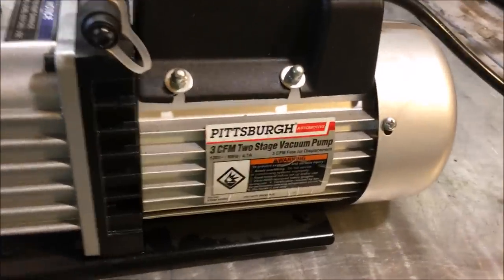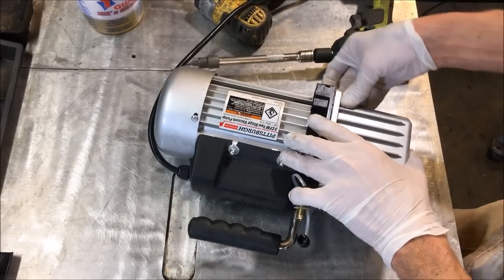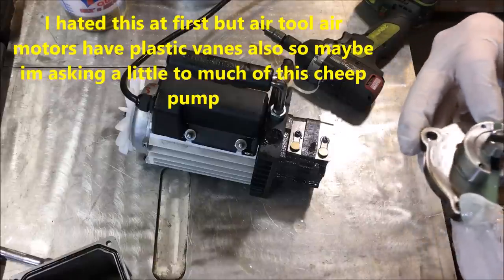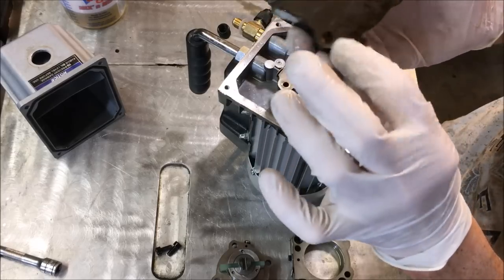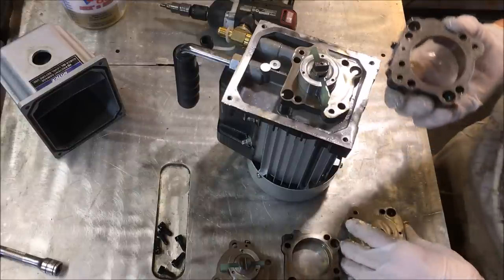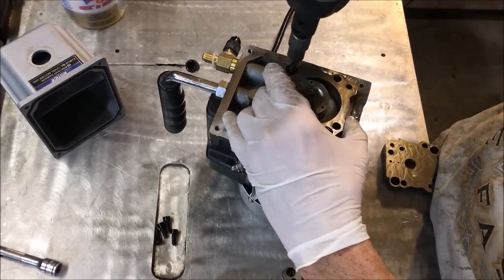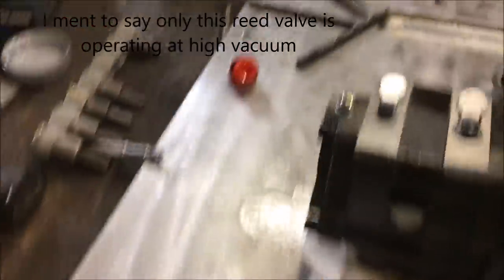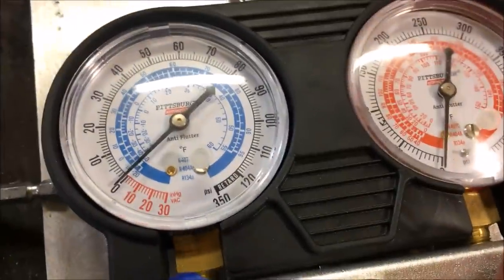harbor freight 2 stage vacuum pump tear down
or try this model
t is important to understand what vacuum is and
how it is measured in order to correctly apply it in
the hvacr industry. The dictionary defines vacuum
as “a space with nothing in it.” In the real world
there is no such place because molecules of
various elements are everywhere. It is the density of
these molecules within an enclosed space that we
measure as pressure.
For our purposes, a vacuum is a space where the density
of molecules is less than that of the earth’s atmosphere.
In other words, a space with a vacuum has less
than atmospheric pressure.
The inventor of the mercury barometer, Evangelista
Torricelli, first measured atmospheric pressure in 1643. A
long glass tube with one sealed end was filled and then
inverted in a bath of mercury.
Torricelli found that at sea level the earth’s atmosphere
exerts enough force to support a column of mercury 760
millimeters (29.921 inches) high at a temperature of 32°
F. The resulting empty space at the top of the tube was a
(nearly) total vacuum.
The unit of measurement for vacuum was named for
the inventor, and one atmosphere of pressure is now
referred to as 760 Torr, a measurement of absolute pressure.
If it were possible to achieve a vacuum of zero Torr,
we would have a perfect vacuum or zero absolute pressure.
When vacuum is measured in inches of mercury it
must be remembered that atmospheric pressure (gauge
pressure) is the starting point and that the gauge readings
are negative numbers. Thus, -29.921 inches Hg is a perfect
vacuum. It is not practical to measure a deep vacuum (low
absolute pressure) in inches of mercury because the units
are so large; it is measured in microns. There are 1,000
microns in a millimeter (Torr) and 25,400 microns in 1 inch
of mercury, so the use of this unit makes the measurement
of deep vacuum much more precise.
Applying vacuum to hvacr
Refrigeration and air-conditioning equipment must properly
be evacuated prior to charging to prevent unwanted
molecules — primarily water vapor — from damaging the
system. Moisture in a system can cause freeze-ups in capillary
tubing and expansion valves. The natural tendency
of moisture to cause corrosion is multiplied when it reacts
with certain refrigerants and forms hydrochloric or
hydrofluoric acid.
Refrigeration oils — especially the newer POE and
PAG oils — absorb moisture, and the combination forms
what is commonly referred to as sludge. The most practical
method for removing these molecules is to connect a
high vacuum pump to the system and reduce the absolute
internal pressure (vacuum) to less than 1,000 microns.
Reducing the pressure lowers the boiling point of water
vapor so it can be removed from the system at temperatures
below 32° F.
If a system is wet, reaching this pressure may take
quite some time and require several changes of pump oil
due to water vapor contamination. After evacuating, the
system must be isolated and the pressure must be maintained
at less than 2,000 microns for a reasonable length
of time. This ensures that there are no leaks or significant
contamination present. Either of these conditions
may result in premature system failure and a warranty
service call.
Understanding th